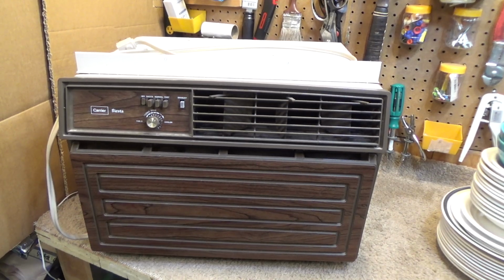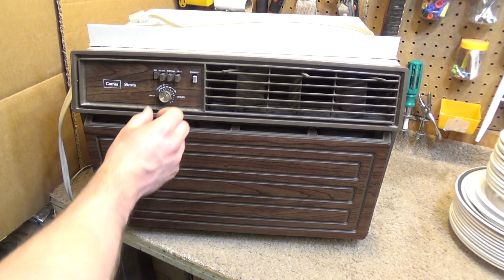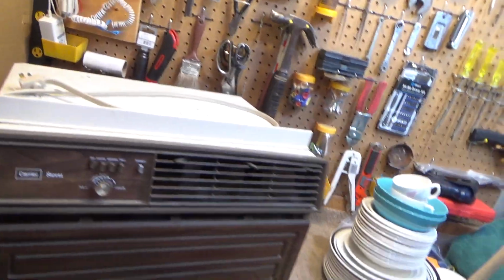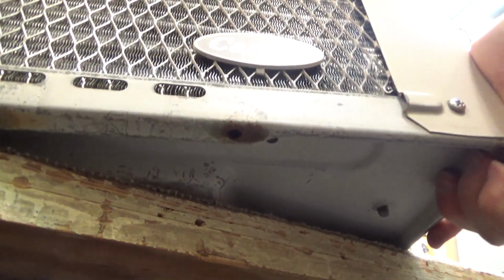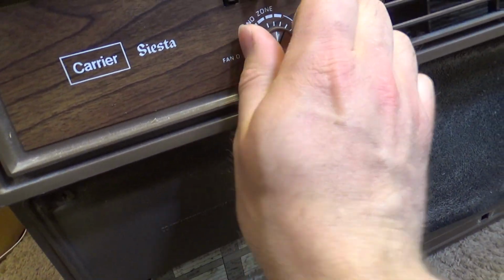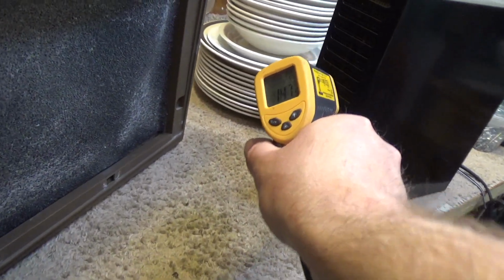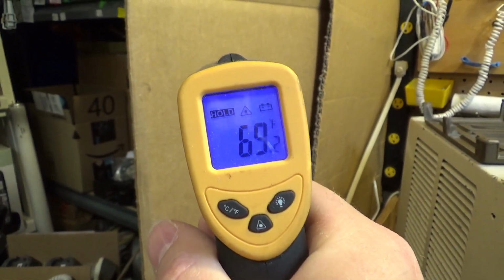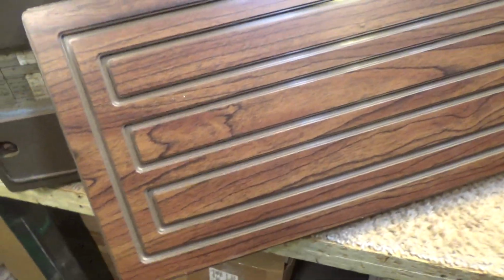1982 Carrier Siesta 51BKA005 5,000 BTU Air Conditioner | Initial Checkout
The initial checkout of a Carrier Siesta Series 5,000 BTU window air conditioner from 1982, model 51BKA005. The machine contains a Tecumseh reciprocating compressor and R-22 refrigerant. Carrier used to pride themselves on the longevity of their machines, some of their advertisements boasted the unit would last over 3 decades. Nearly 4 decades later, we see the results of engineering and manufacturing with this mindset--an exceptional product that stands the test of time.